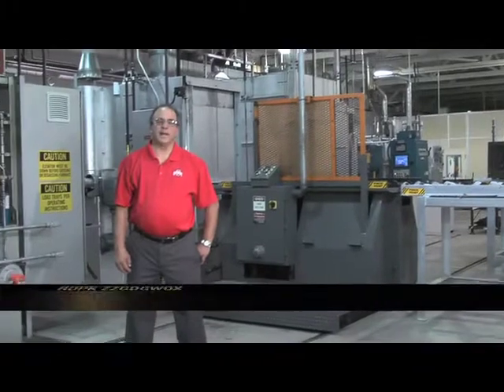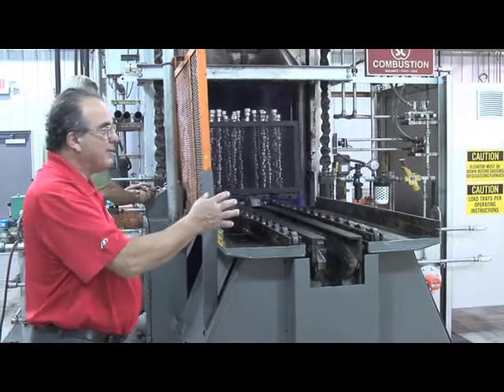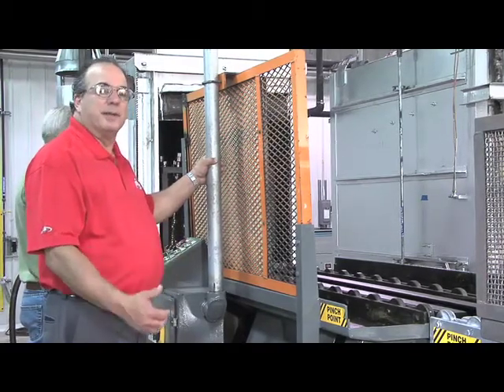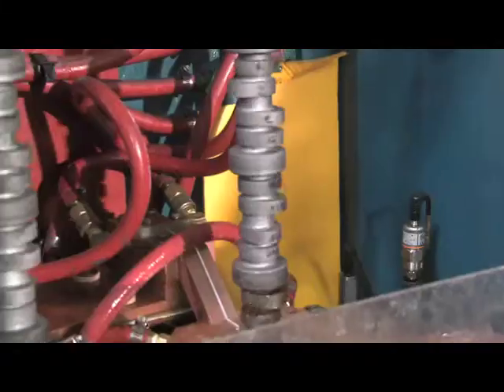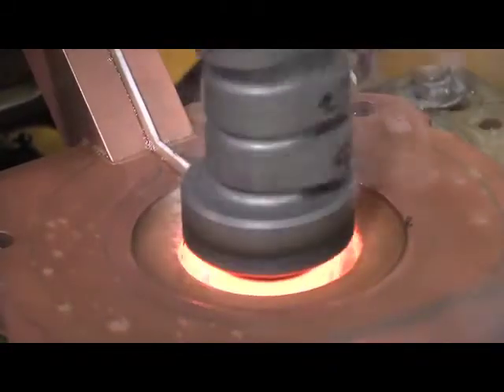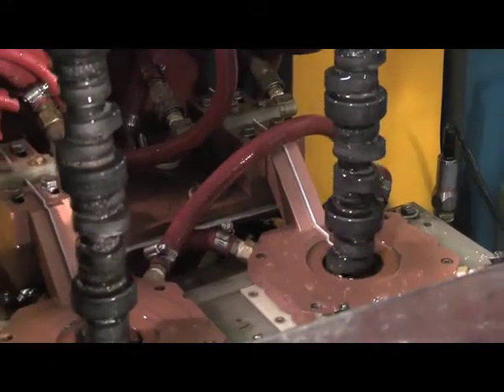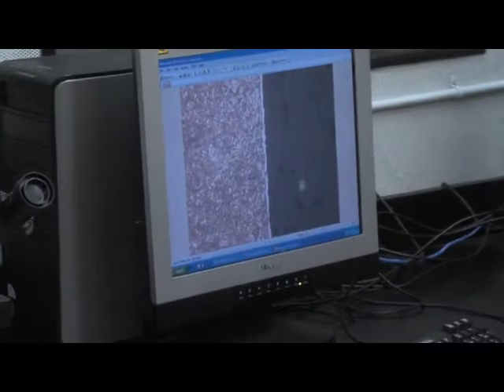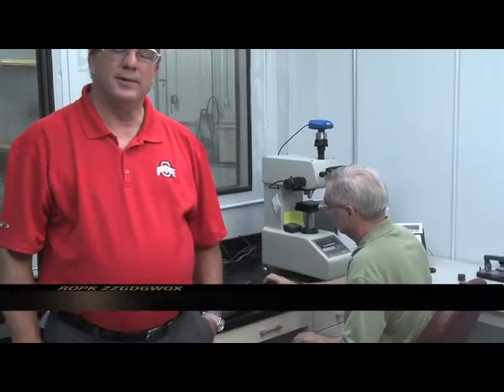Heat Treat & Mechanical Fatigue facilities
A quick but detailed look behind the scenes at Callies Heat Treat and Mechanical Fatique Solutions.

For availability, pricing or tech feel free to get a hold of us!